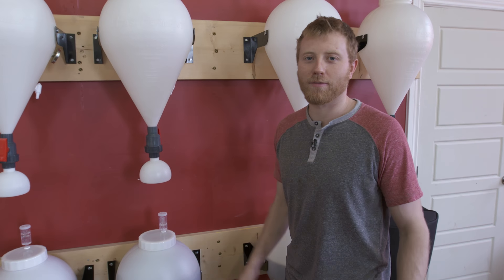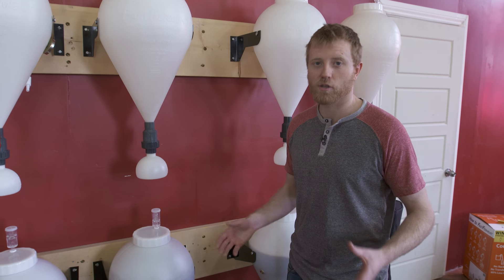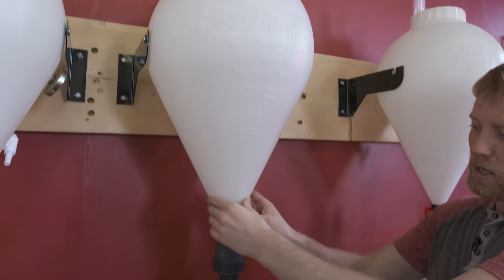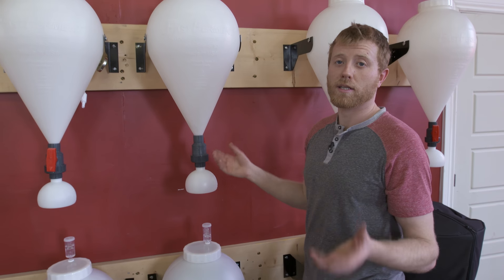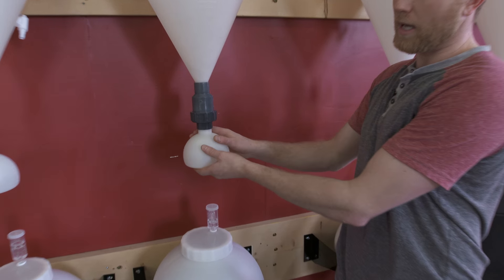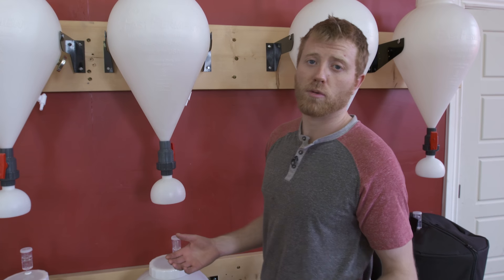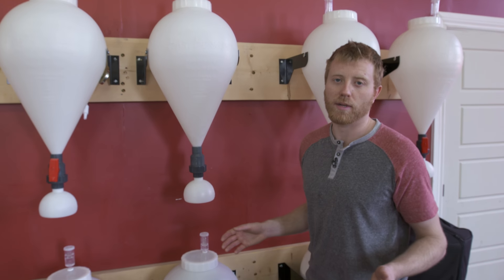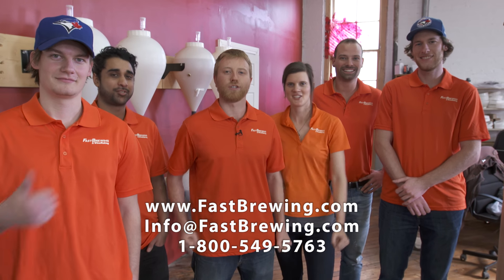FastFerment is Awesome!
FastBrewing & WineMaking's Red Dragon goes through reasons that Fastferment is awesome.
80% less work, time saving, affordable, compact and so much more.